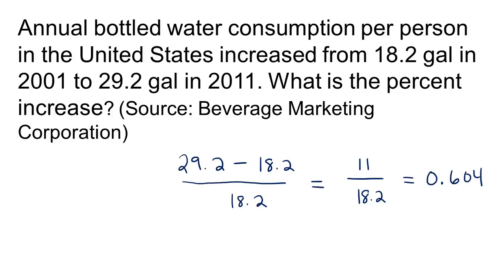Bittinger Developmental Mathematics 9e Chapter Test Prep Ch. 8 Ex. 28